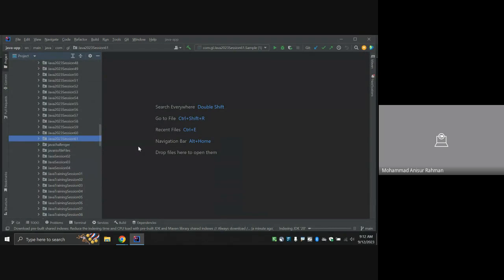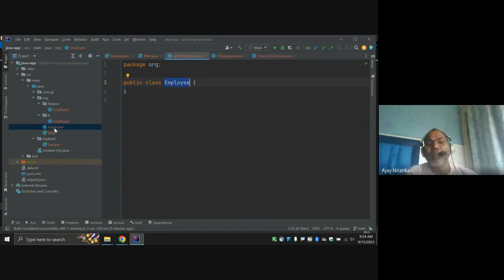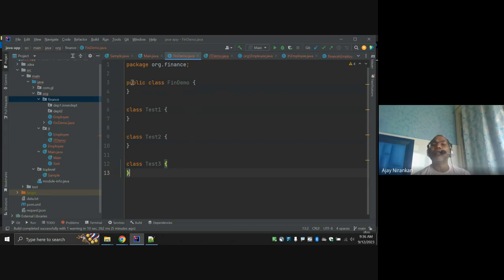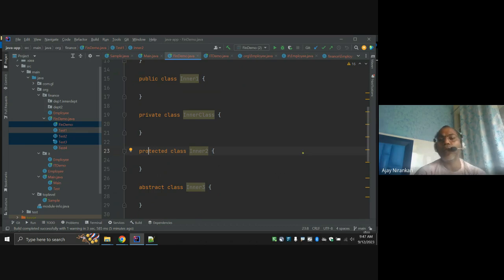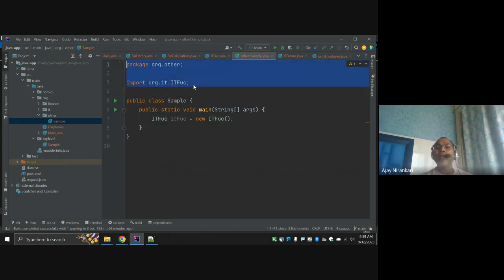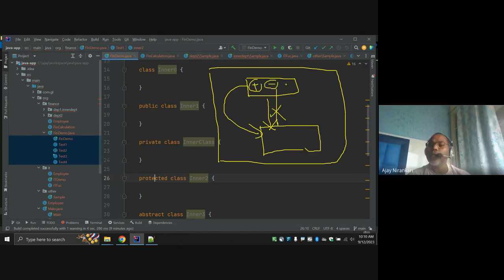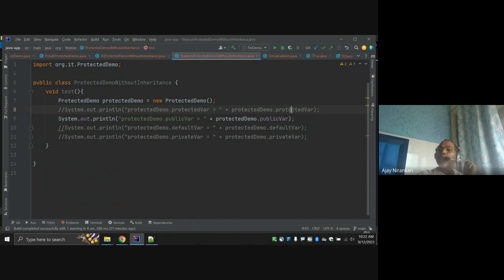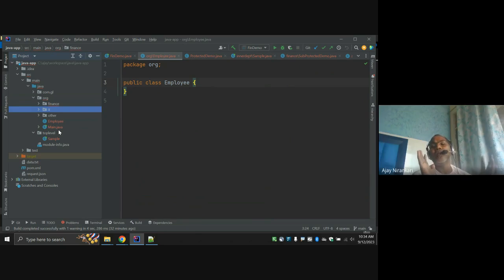2023 Java Training Session 62 What is package? Access Modifiers - private protected public default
2023 Java Training Session 62

How to organize the java class files
What is package?
What is import?
Access Modifiers
                             private
                             protected
                             public
                             default

Knowledge Sharing
Knowledge
Sharing
KnowledgeSharing
KnowledgeSharingG